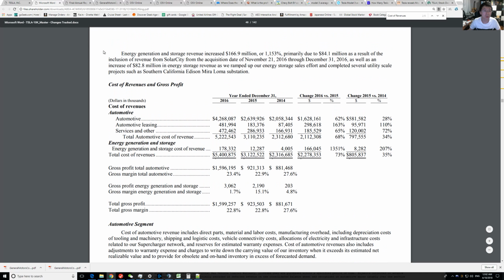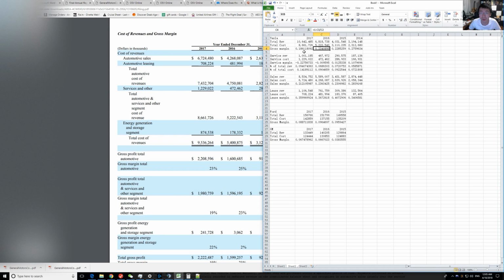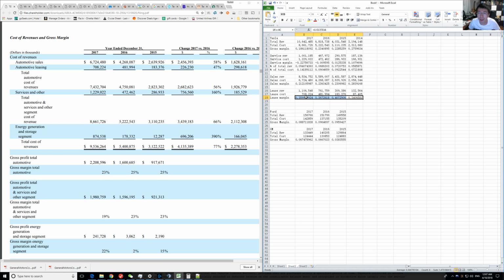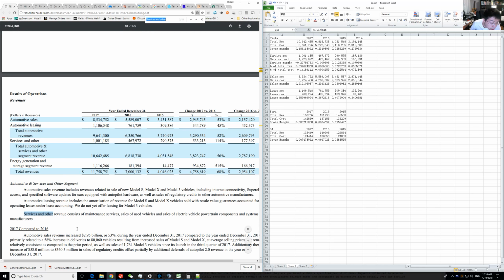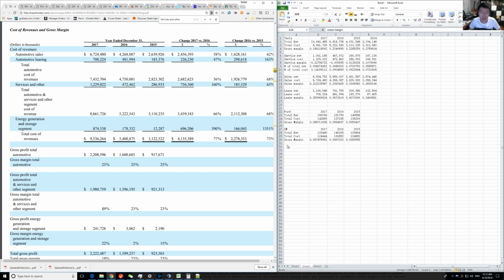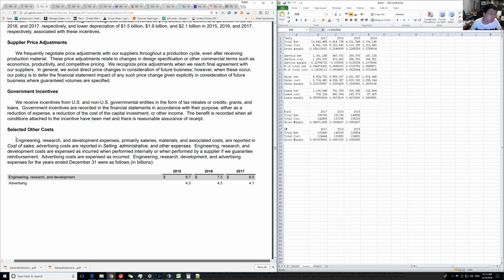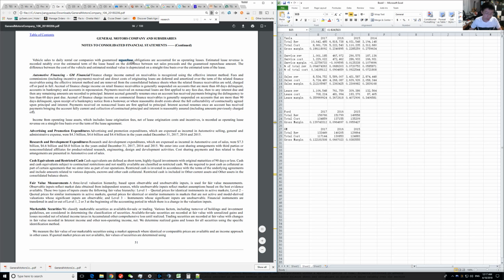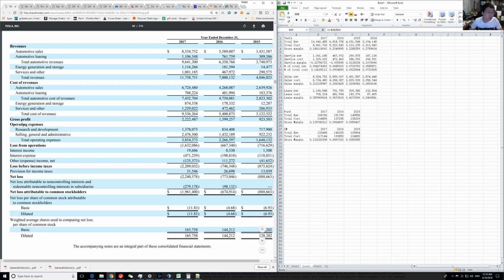Tesla's inflated gross margin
I discuss Tesla's accounting practice, how it differs from industry standard, how that boosts their gross margin numbers.
I reveal some dubious accounting on their lease numbers. Which further inflates their Automotive margins.